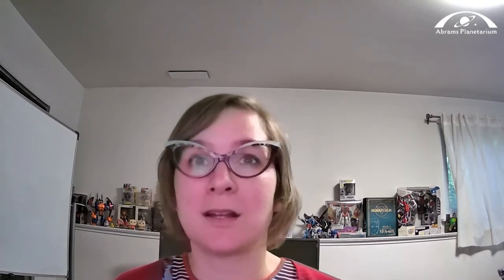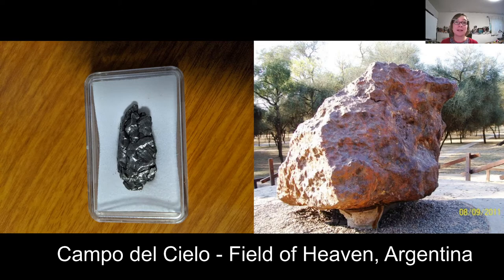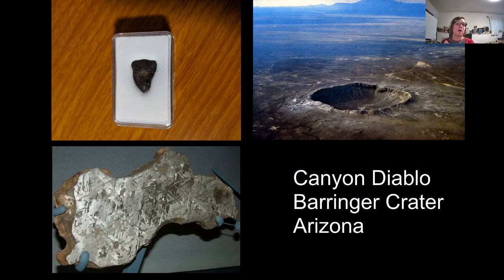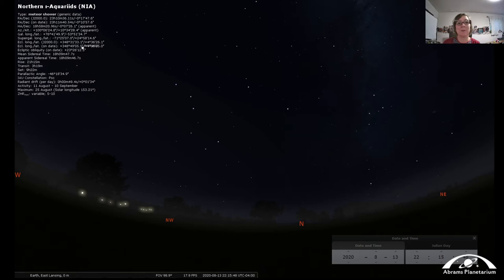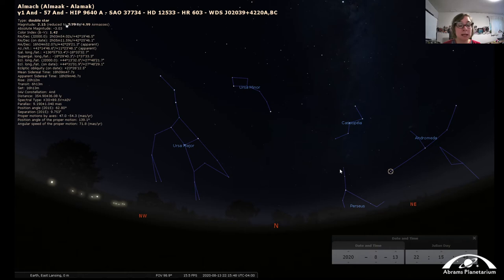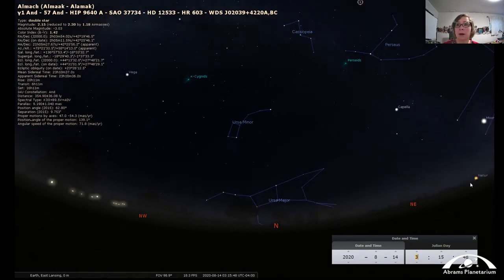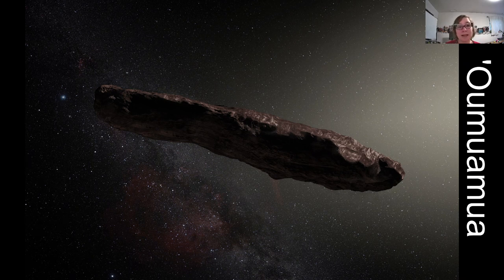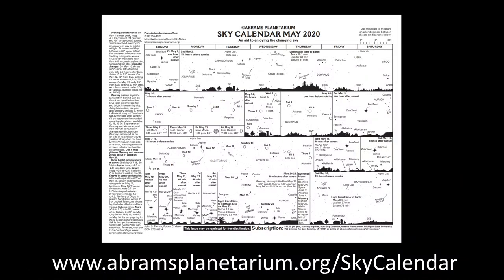Virtual Star Fall in our Solar System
Abrams Planetarium presents a virtual presentation about the amazing objects that create "falling stars" and how & when to see them: the Pleiades, comets, meteors etc. A Virtual Tour of the Universe program!